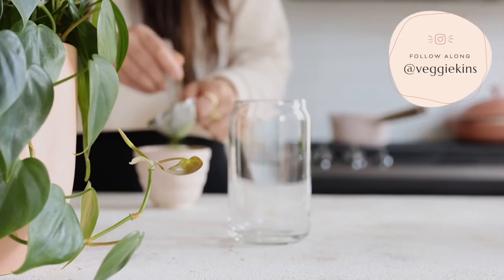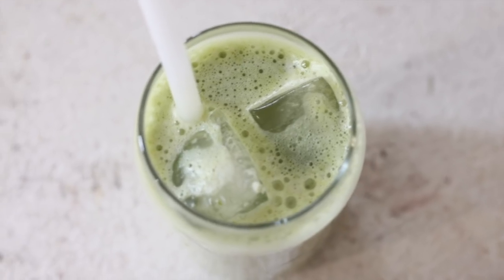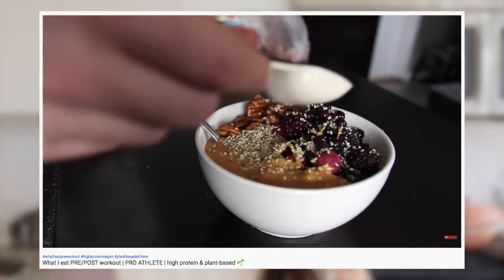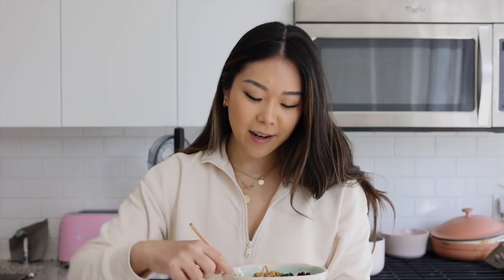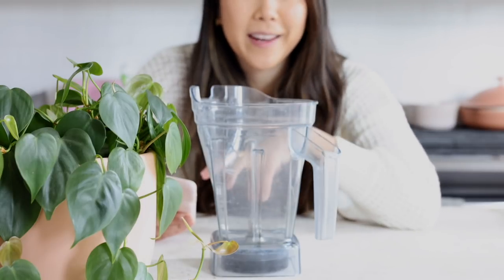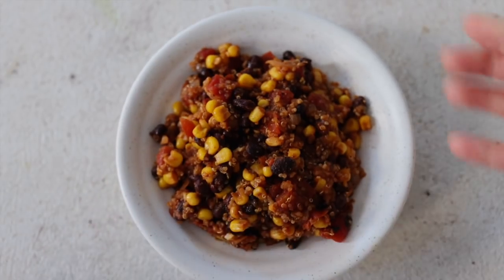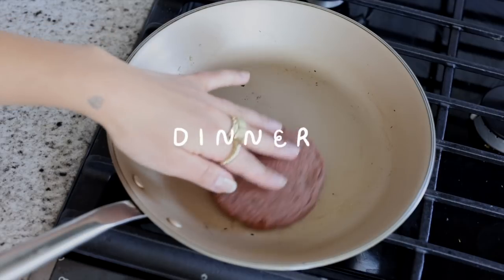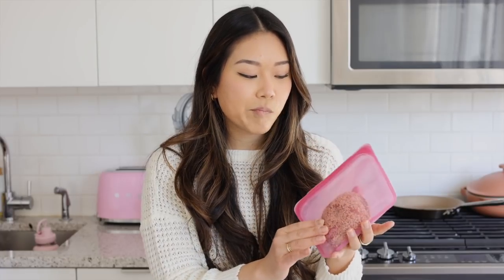Eating Like a Pro Athlete Vegan John Rush | What I Eat in a Day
Today I'm eating and training like a pro athlete vegan, John Rush! Not your average what I eat in a day video lol.